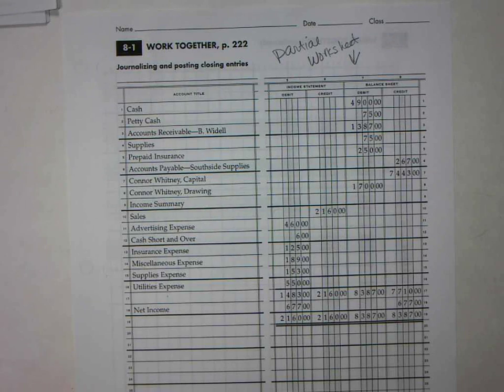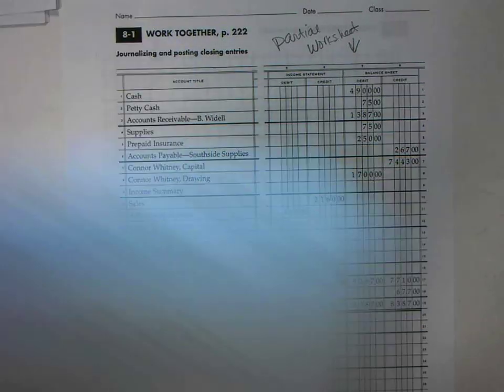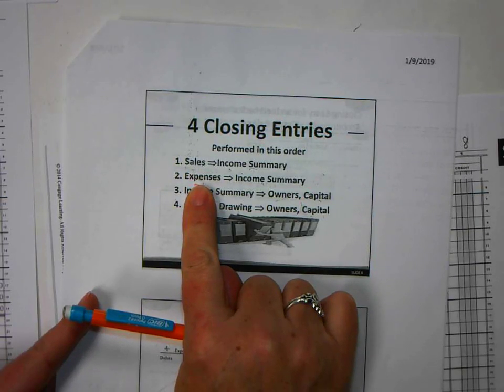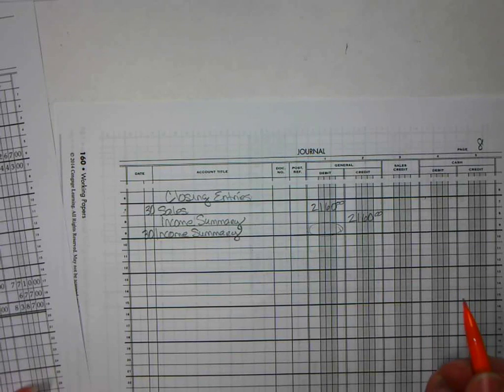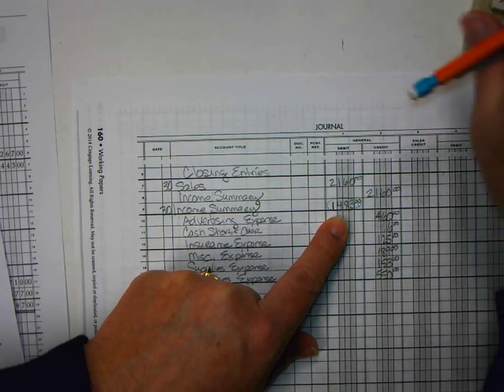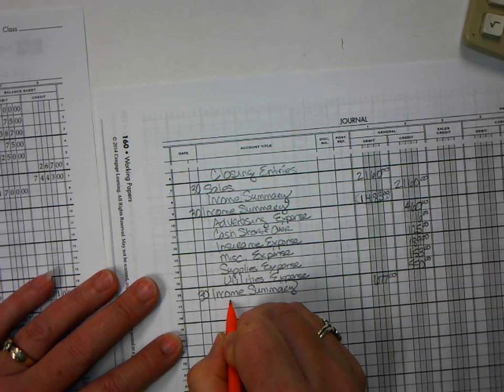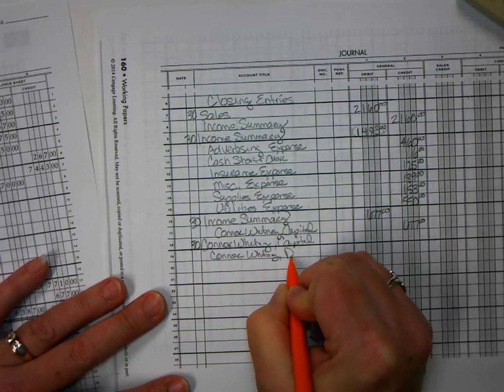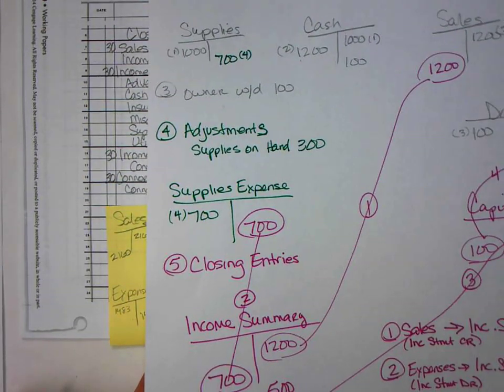A1 WT 8 1 w/o notes